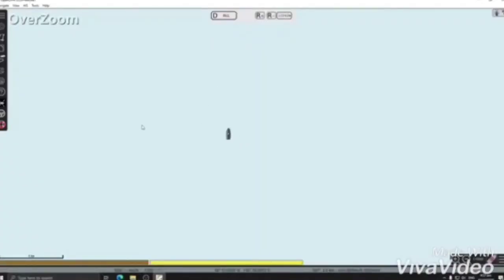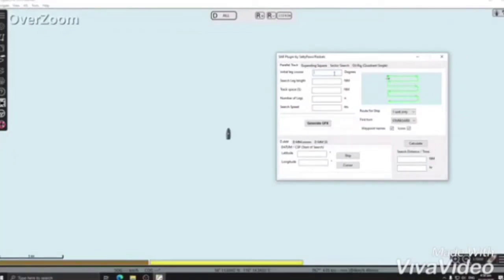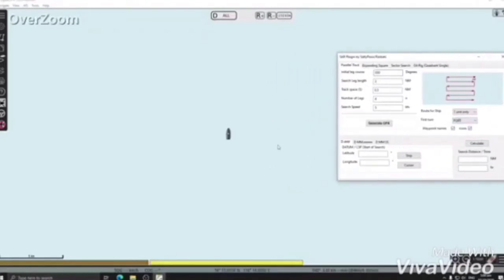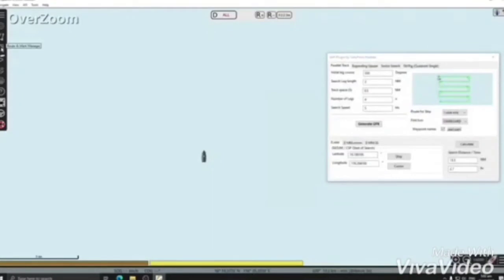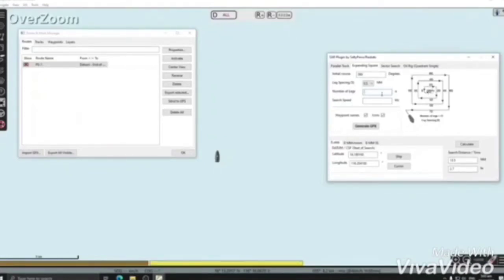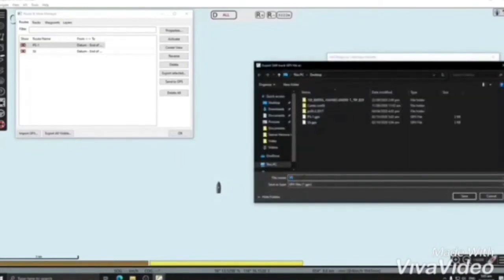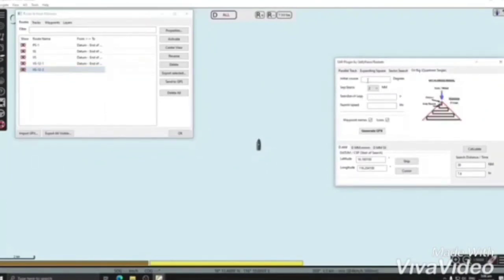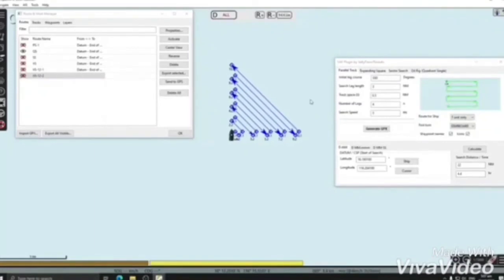ECDIS ACTIVITY 5